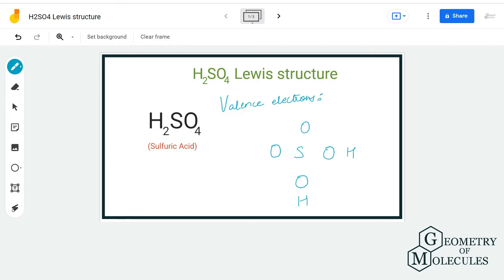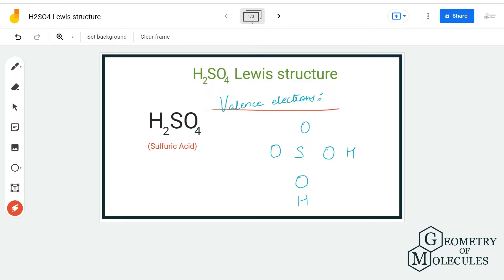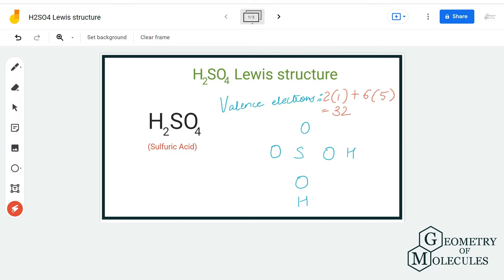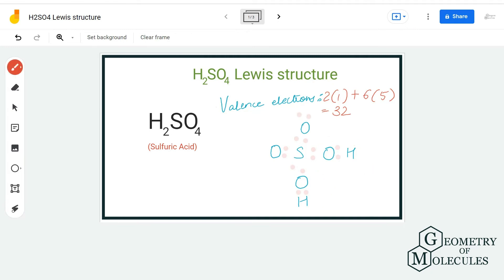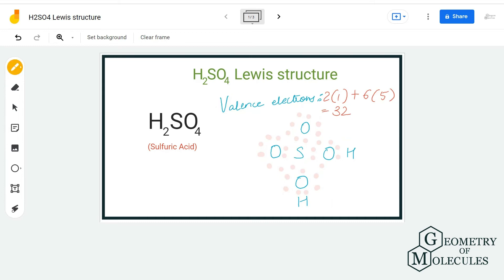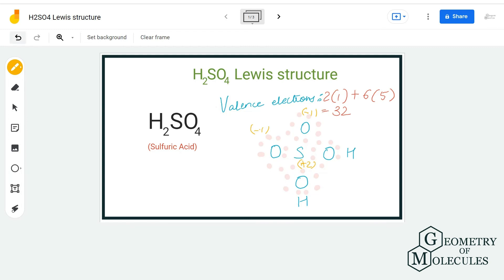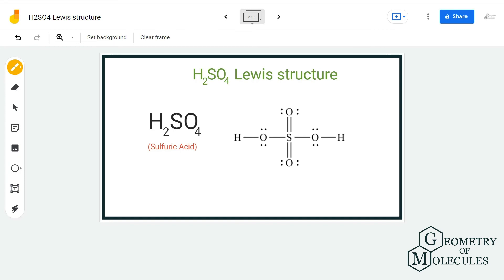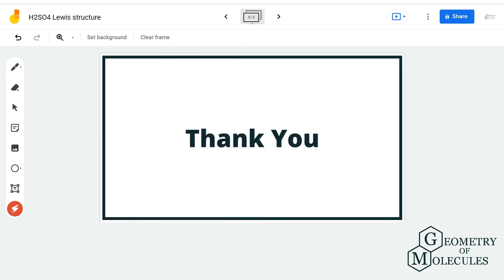H2SO4 Lewis Structure (Sulfuric Acid)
H2SO4 is a chemical formula for Sulfuric acid and is one of the strong acids. In this video, we will help you determine its Lewis Structure with a step-by-step method. We first find out the total number of valence electrons for this molecule and then look at the arrangement of atoms and electron pairs in this molecule.

Watch this video to learn the easy and quick way to determine the Lewis Structure of the H2SO4 molecule.